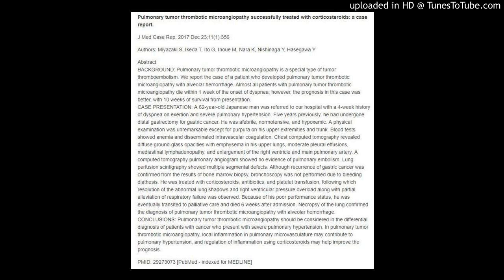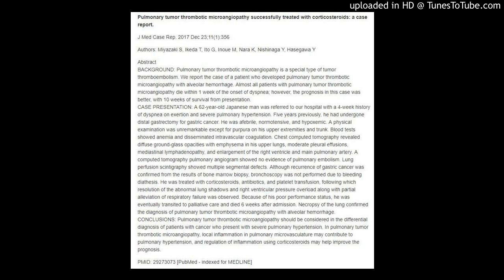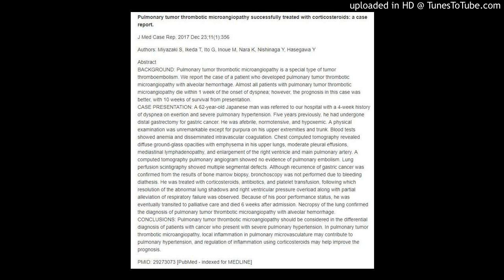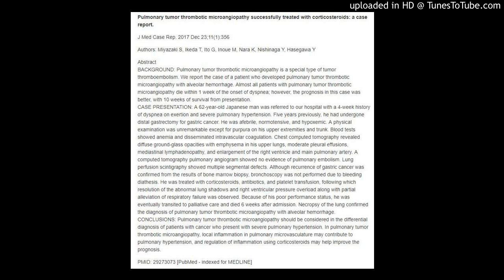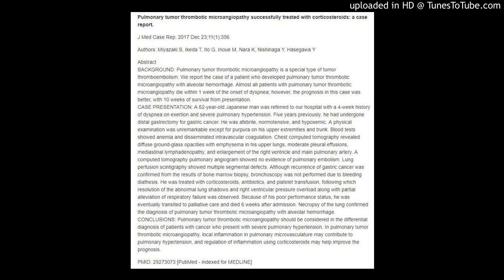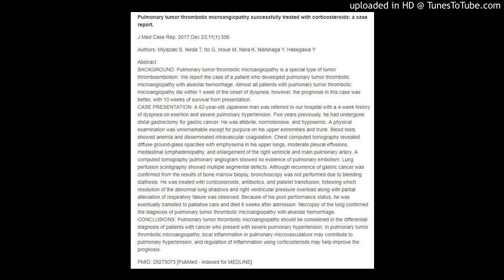Pulmonary tumor thrombotic microangiopathy successfully treated with corticosteroids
Pulmonary tumor thrombotic microangiopathy successfully treated with corticosteroids: a case report.

J Med Case Rep. 2017 Dec 23;11(1):356

Authors: Miyazaki S, Ikeda T, Ito G, Inoue M, Nara K, Nishinaga Y, Hasegawa Y

Abstract
BACKGROUND: Pulmonary tumor thrombotic microangiopathy is a special type of tumor thromboembolism. We report the case of a patient who developed pulmonary tumor thrombotic microangiopathy with alveolar hemorrhage. Almost all patients with pulmonary tumor thrombotic microangiopathy die within 1 week of the onset of dyspnea; however, the prognosis in this case was better, with 10 weeks of survival from presentation.
CASE PRESENTATION: A 62-year-old Japanese man was referred to our hospital with a 4-week history of dyspnea on exertion and severe pulmonary hypertension. Five years previously, he had undergone distal gastrectomy for gastric cancer. He was afebrile, normotensive, and hypoxemic. A physical examination was unremarkable except for purpura on his upper extremities and trunk. Blood tests showed anemia and disseminated intravascular coagulation. Chest computed tomography revealed diffuse ground-glass opacities with emphysema in his upper lungs, moderate pleural effusions, mediastinal lymphadenopathy, and enlargement of the right ventricle and main pulmonary artery. A computed tomography pulmonary angiogram showed no evidence of pulmonary embolism. Lung perfusion scintigraphy showed multiple segmental defects. Although recurrence of gastric cancer was confirmed from the results of bone marrow biopsy, bronchoscopy was not performed due to bleeding diathesis. He was treated with corticosteroids, antibiotics, and platelet transfusion, following which resolution of the abnormal lung shadows and right ventricular pressure overload along with partial alleviation of respiratory failure was observed. Because of his poor performance status, he was eventually transited to palliative care and died 6 weeks after admission. Necropsy of the lung confirmed the diagnosis of pulmonary tumor thrombotic microangiopathy with alveolar hemorrhage.
CONCLUSIONS: Pulmonary tumor thrombotic microangiopathy should be considered in the differential diagnosis of patients with cancer who present with severe pulmonary hypertension. In pulmonary tumor thrombotic microangiopathy, local inflammation in pulmonary microvasculature may contribute to pulmonary hypertension, and regulation of inflammation using corticosteroids may help improve the prognosis.

PMID: 29273073